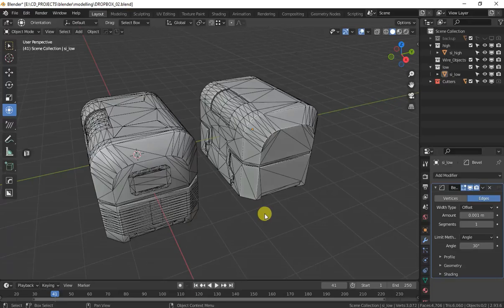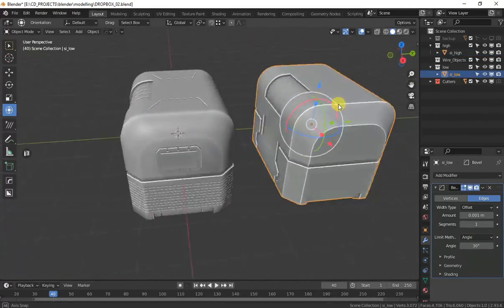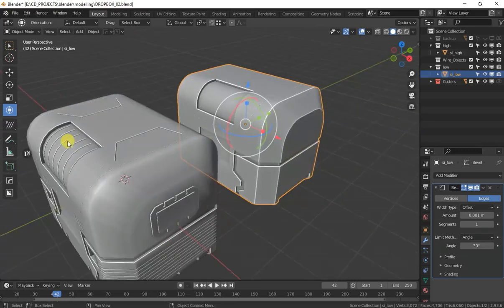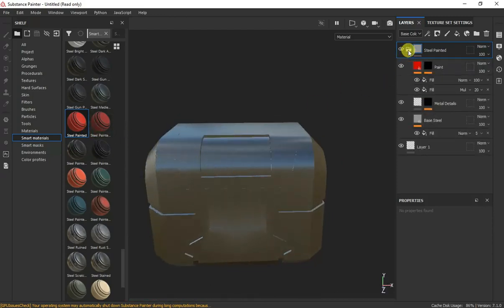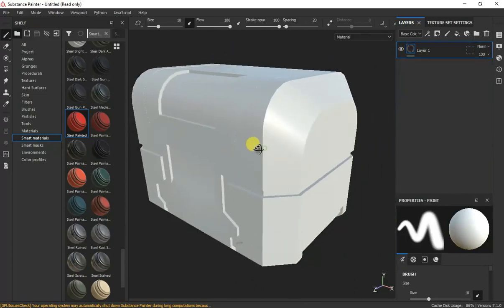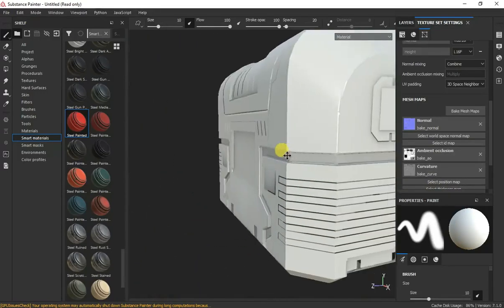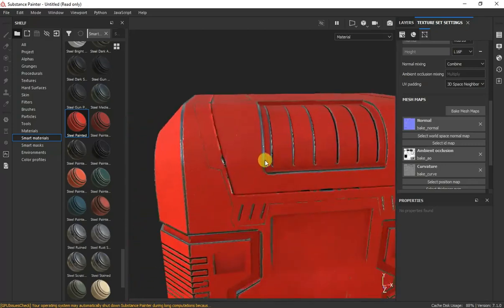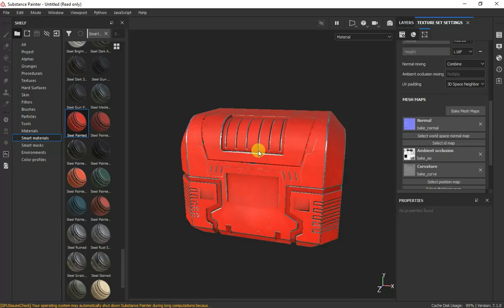What is “texture baking” and why is it important?How do you bake the texture of a substance?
Texture baking is the process of transferring texture data from one 3D model to another 3D model. Generally speaking, people are doing this when they are trying to take a high-poly model and convert it to a low-poly model.
How do you bake the texture of a substance?
What does baking mean in game art?
Why do you need to bake textures in blender?
How do you bake procedural texture blender?

What is Texture Baking | IGI Global
Texture Baking - Polycount Wiki
What is Baking ? | Substance 3D bakers
Introduction to Texture Baking | FlippedNormals
What is baking texture?
What does "Baking" mean? - Blender Stack Exchange
How do you texture bake?
Texture baking is the process of transferring texture data from one 3D model to another 3D model. Generally speaking, people are doing this when they are trying to take a high-poly model and convert it to a low-poly model. There are a few reasons why they may want to do this. The first is that a lower poly model has less data and therefore is a smaller file-size than a high-poly model. The second reason is that game engines, web viewers, & AR often struggle with processing higher-poly models. Many social media platforms like SparkAR (Facebook & Instagram’s AR filter tool) and Snapchat also require low-poly models in order to create AR experiences using their platforms.

Texture baking is a critical skill for any 3D artist to master and many 3D programs like Marmoset now offer tools to help expedite the baking process, but it can still be very time consuming. We outline the various steps involved below.

Traditionally when texture baking, you start with a high-poly model that has lots of detail in the mesh. For example think of a brick wall where each individual brick protrudes slightly from the wall or a cobblestone street that has stones at slightly different heights. These detailed surfaces can result in very high-poly models.

Texture Baking normal map and height map example brick wall

The next step is to generate a low poly version of high-poly model by removing all of the detail. So in the brick wall example, one would just create a flat, smooth wall instead thus reducing the polycount. Next the high-poly mesh is overlaid over the low-poly mesh. This is done because you want to generate a normal map that can “fake” the detail of the original high poly mesh. We create this normal map by raycasting, (shooting a ray of light), from the low-poly model to the high-poly model. Based on the information we gather from the raycasting, our normal map shows us how light would interact with the high-poly model. By using a normal map instead of geometry, we are able to keep our polycount down as well as our file size.

Next we need to atlas our textures. Because you have fundamentally altered the original mesh, your UVs no longer line up. To solve for this, you will be required to atlas or pack your texture maps into one single texture (per map type) that can be applied to your now singular and simplified mesh.

Once the texture atlases are applied to the mesh, the low-poly baked model is complete!
Texture Baking - Blender 3d vs. Substance Painter vs. Marmoset Toolbag